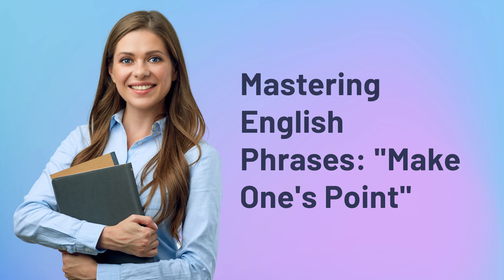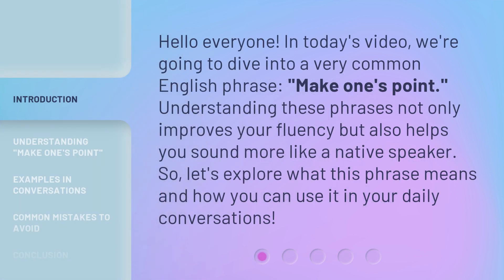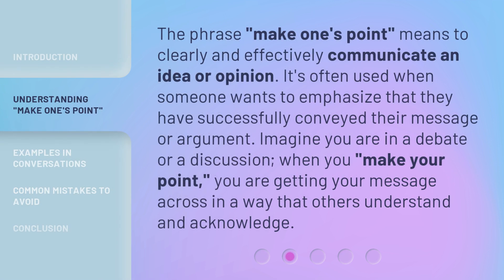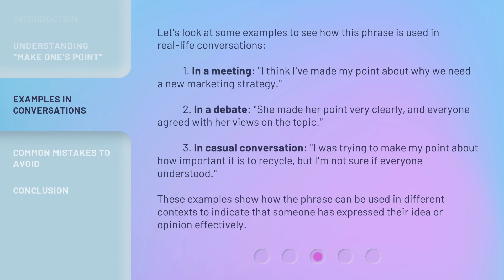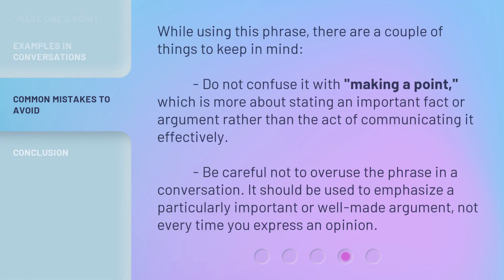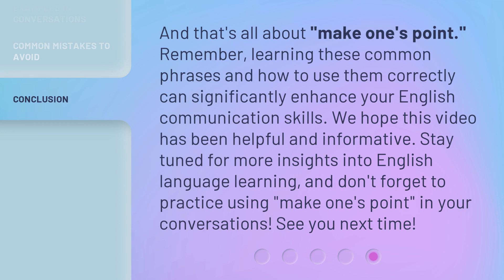Mastering English Phrases: "Make One's Point"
Mastering English Phrases: Unlock the Power of 'Make One's Point' • Discover the secrets to effectively communicate and express your ideas with confidence using the popular English phrase 'Make One's Point'. Learn how to articulate your thoughts clearly and persuasively in any situation with this essential phrase. Unlock the power of 'Make One's Point' and take your English language skills to the next level!

00:00 • Introduction - Mastering English Phrases: "Make One's Point"
00:30 • Understanding "Make One's Point"
00:57 • Examples in Conversations
01:38 • Common Mistakes to Avoid